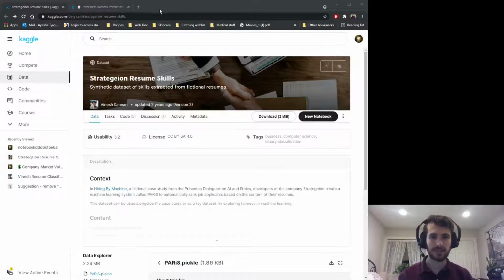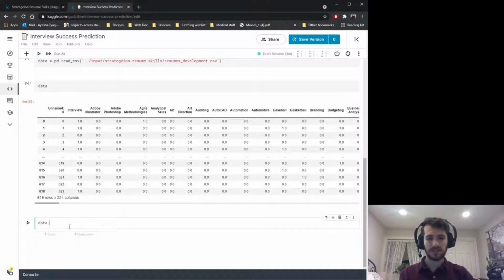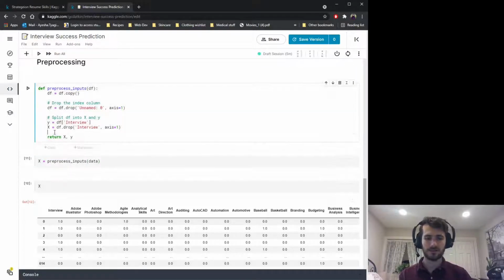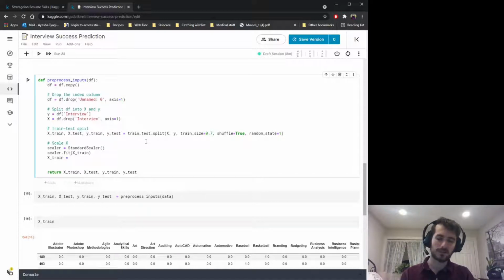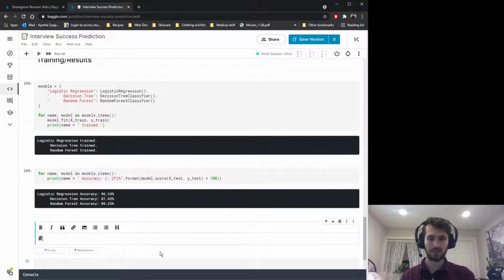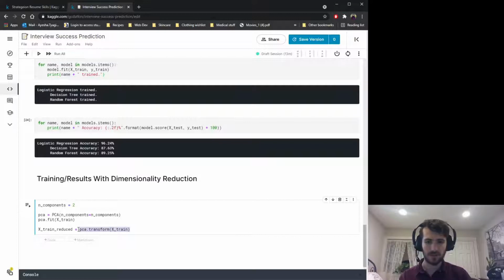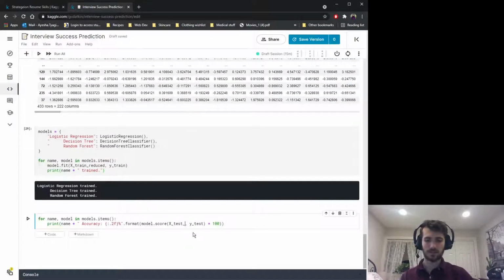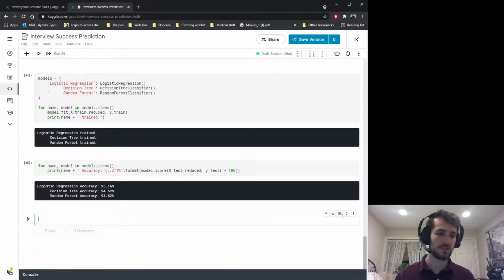Interview Success Prediction (Dimensionality Reduction) - Data Every Day #229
On today's episode, we are looking at a dataset of resumes and trying to predict if a given candidate will pass their interview based on their resume. We will be using three models (logistic regression, decision tree, and random forest) to make our predictions.